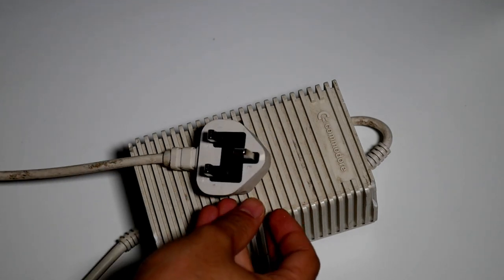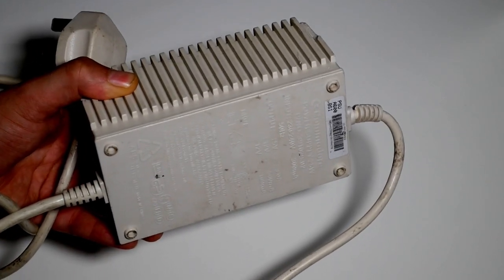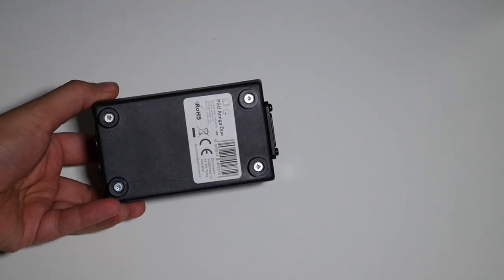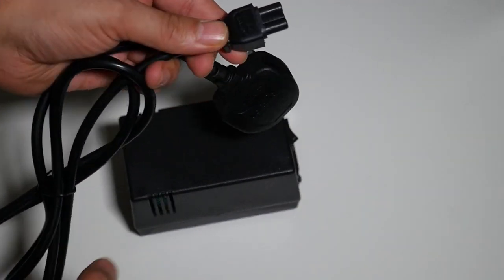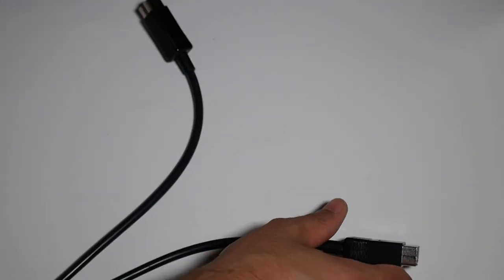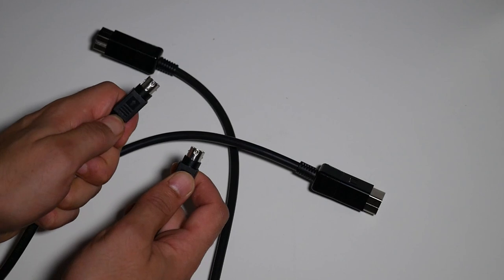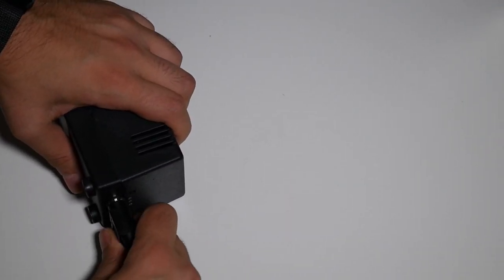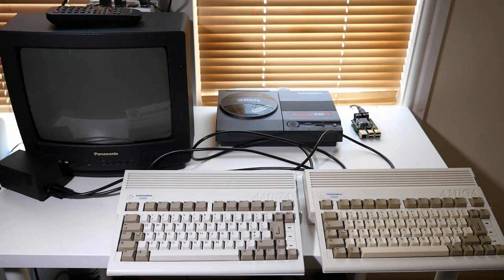2 Amiga Computers 1 Power Supply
Really cool bit of kit, It can run two Commodore Amiga's at the same time. Supports the A500, A500+, A600, CD32 and A590.

- The Retro Hour Podcast -TheRetroHour.com
My weekly gaming podcast with Dan Wood and Joe Fox

My Monthly Technology Podcast With Adam Spring

My weekly Dj show and podcast
mixing on Classic Amiga Computers